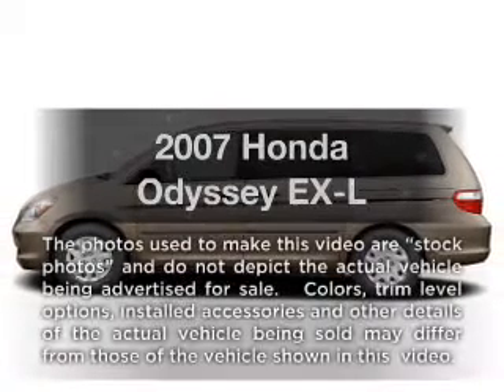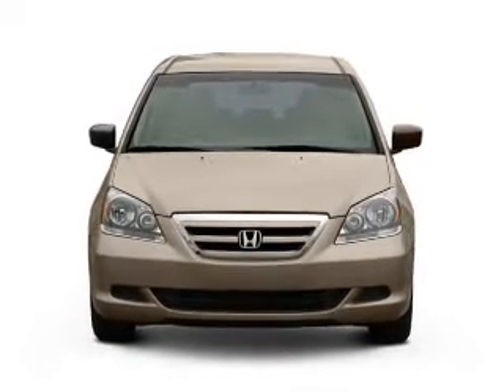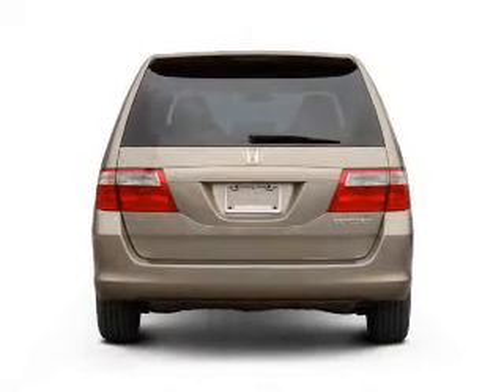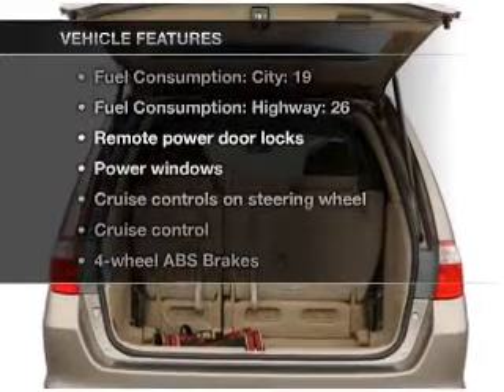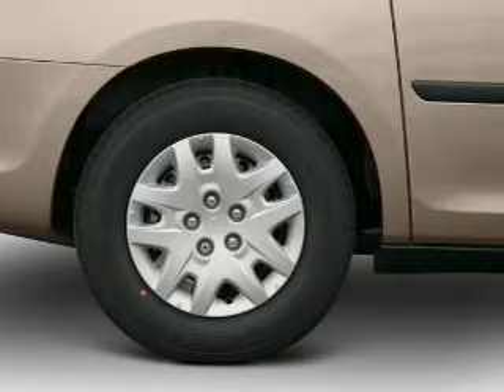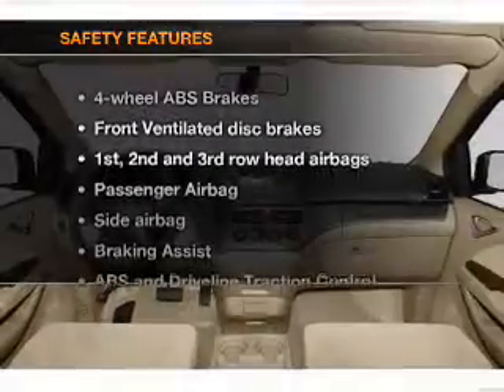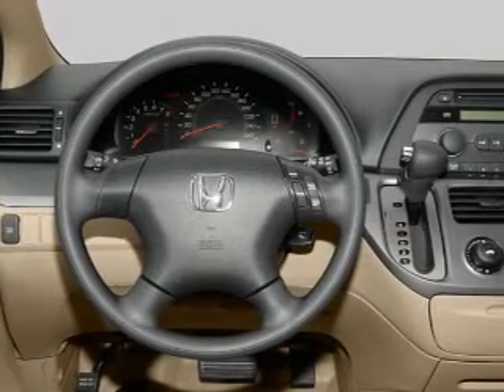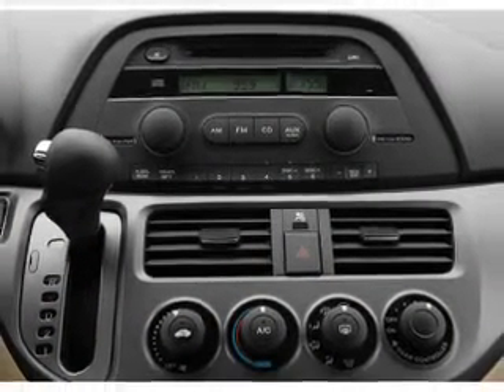2007 Honda Odyssey - Buford GA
Year: 2007
Make: Honda
Model: Odyssey
Trim: EX-L
Engine: 3.5 liter 6 cylinder 24 valve
Transmission: 5-Speed Automatic
Color: Beige
Mileage: 74111
Address:
4228 Buford Drive